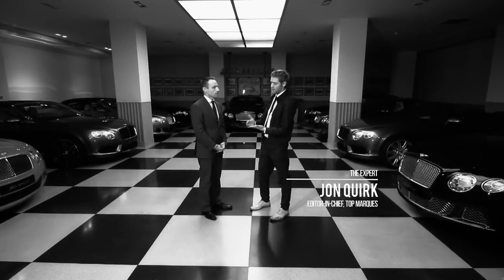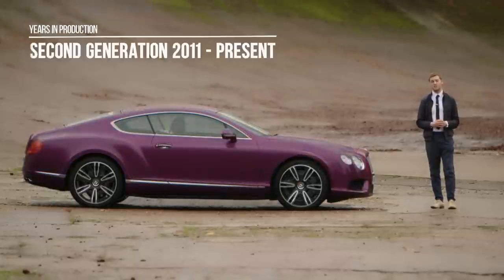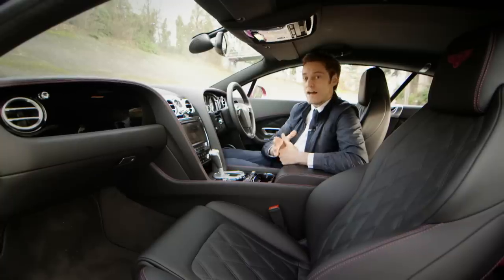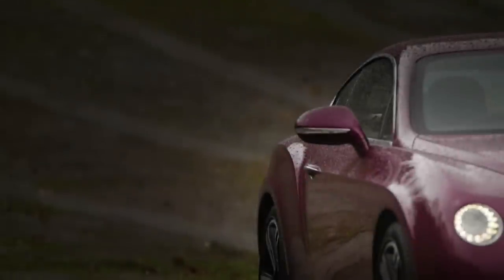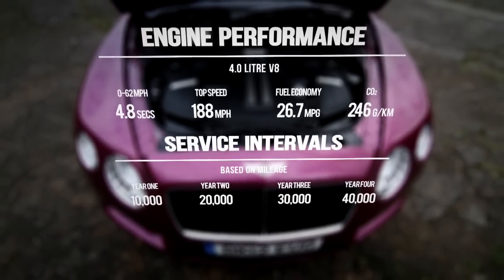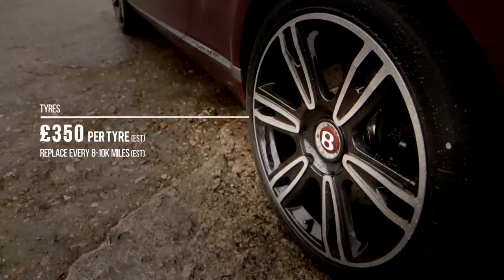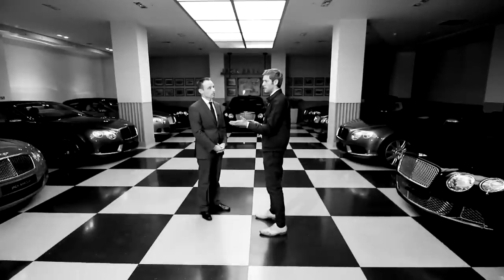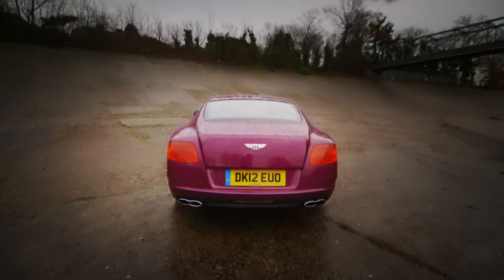Bentley Continental GT Used Car Guide | Top Marques UK | Jon Quirk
Top Marques Editor-in-Chief Jon Quirk presents the most comprehensive used car video guide to the stunning Bentley Continental GT.

 Jon discusses everything you need to know about the series one and series two Continental GT with the General Manager of Jack Barclay, London, Derek Bennett.